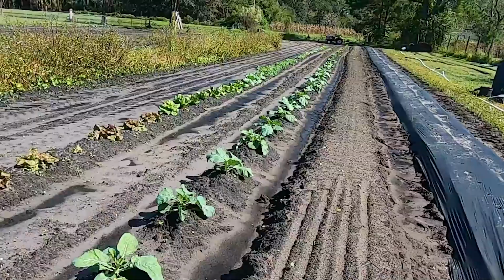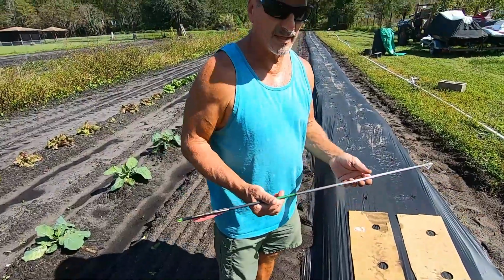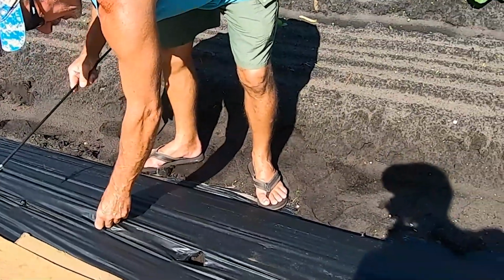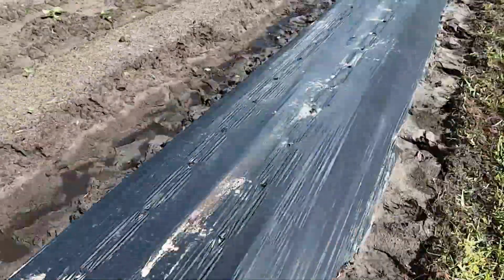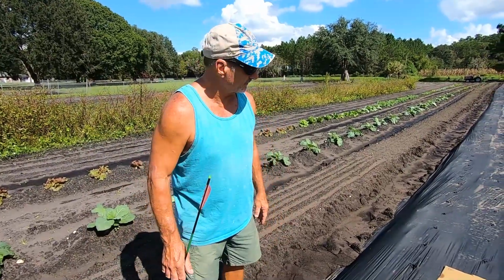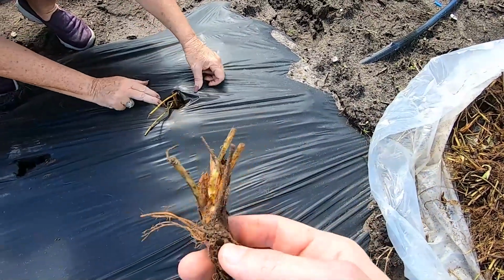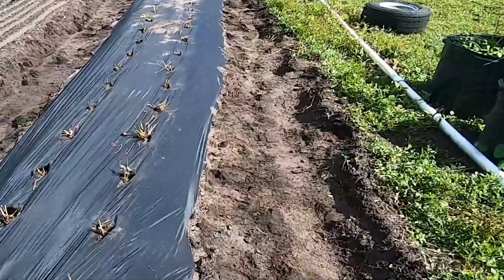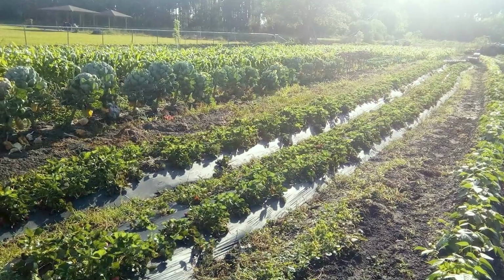How to Plant Strawberries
In today's episode, we are going to show you how to plant strawberries.

4' black plastic sheeting
6 inch heavy duty galvanized garden stakes
weed barrier landscaping material